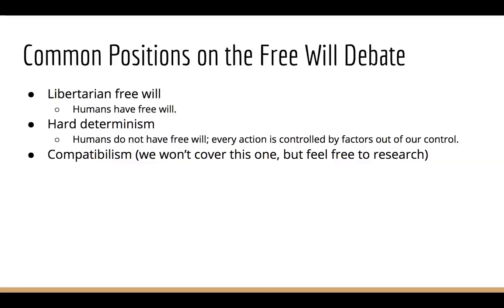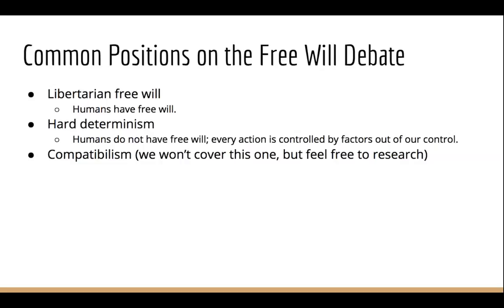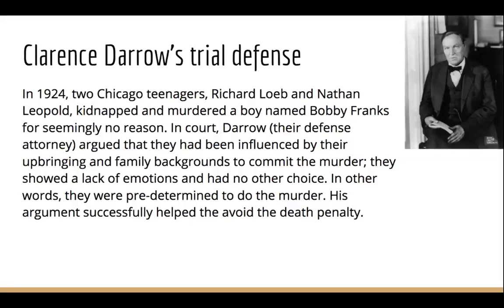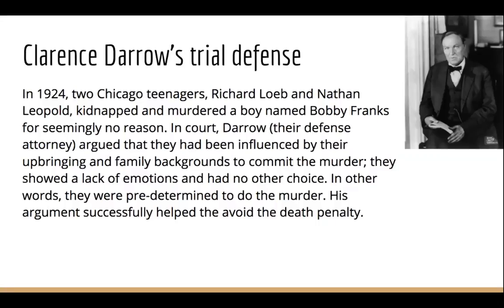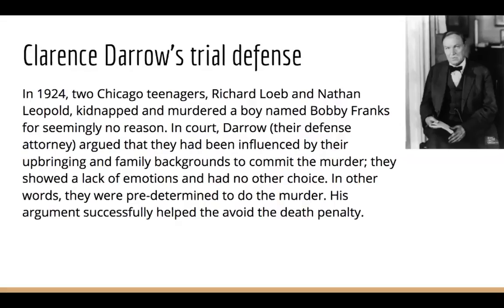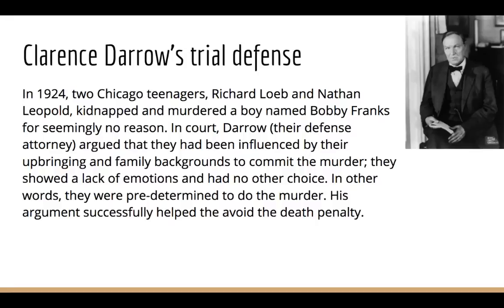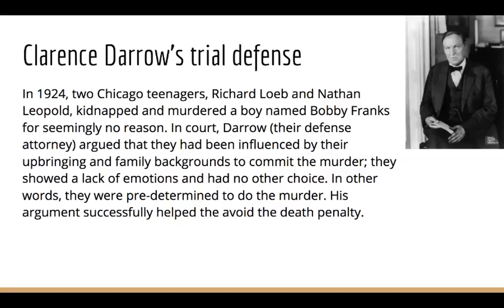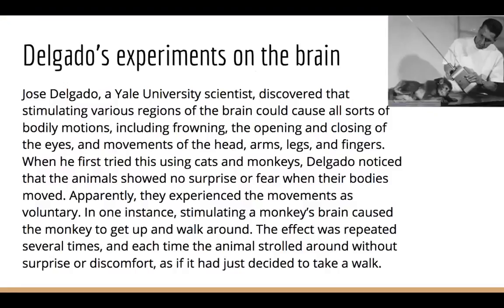Overview of Western Philosophy Class 5(a) Part 2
This program is part of a series of lessons designed to provide international students with an overview of Western Philosophy and a solid foundation from which they can build ideas. The curriculum designed by Justin Qiu with help from Texas A&M Professor Katz.

We had over three hundred students hailing from 5 different countries!